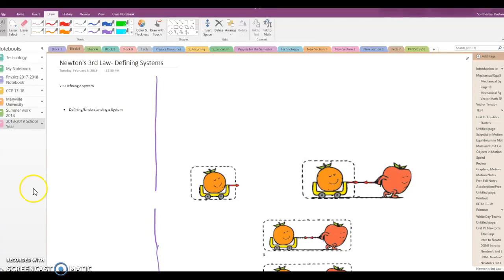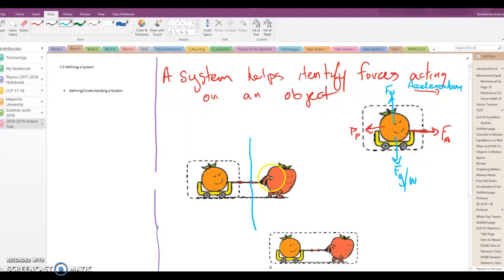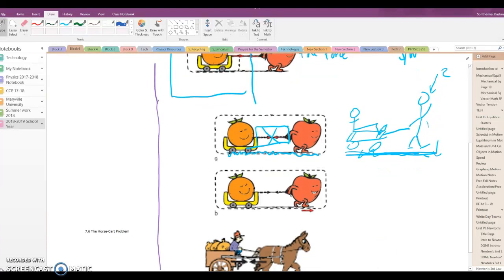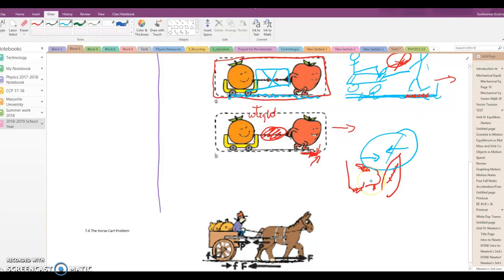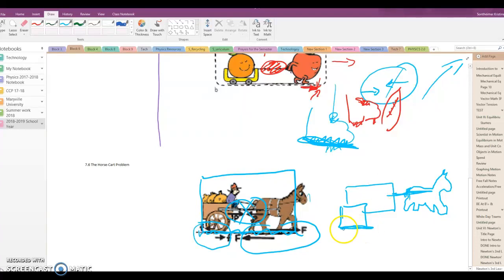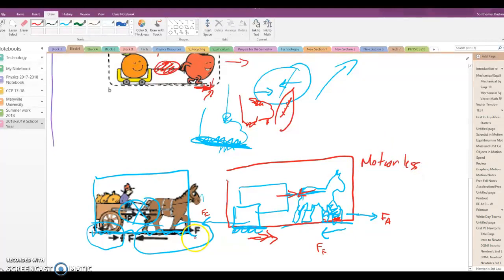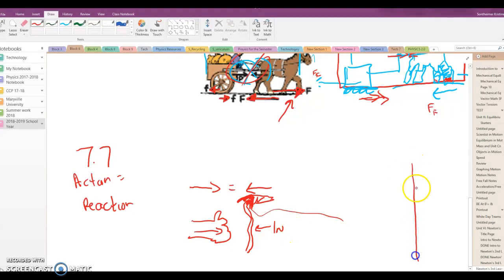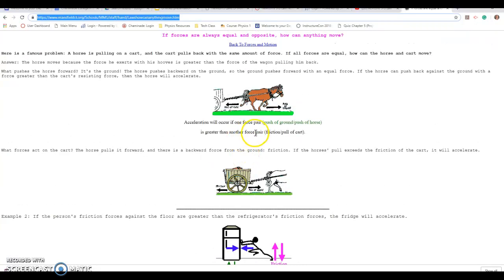Newton's 3rd Law- Defining Systems 7.5-7.7